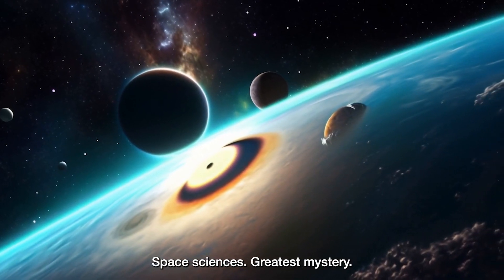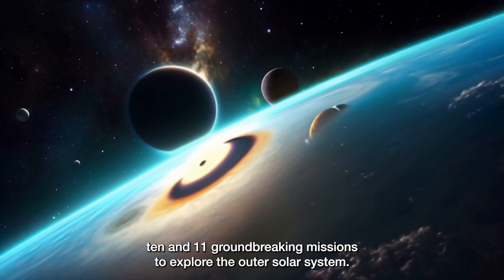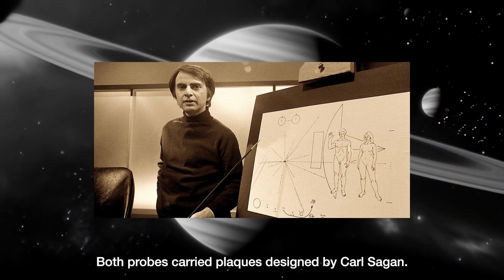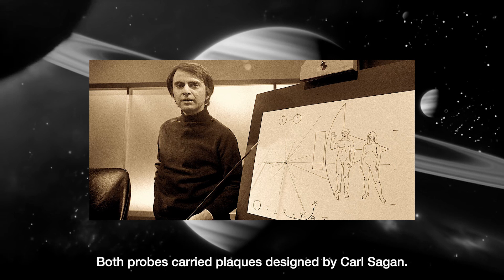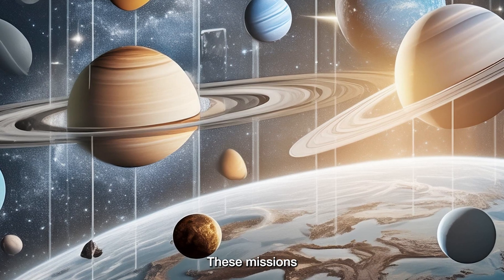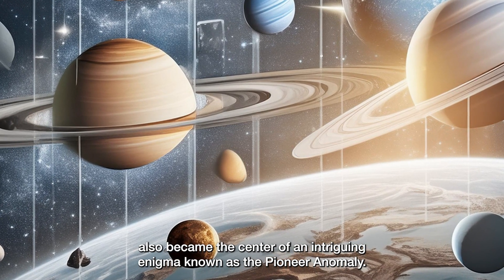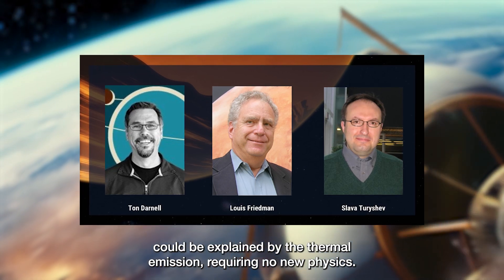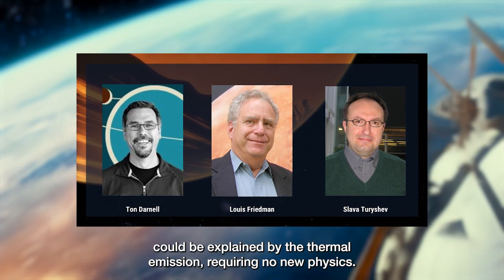The Pioneer Anomaly: Space Science’s Greatest Mystery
Dive into one of space science's most perplexing puzzles as we explore the Pioneer Anomaly. Follow the journey of NASA's Pioneer spacecraft as they ventured into the depths of our solar system, only to encounter an unexplained deviation in their trajectories. Join scientists in their quest for answers, grappling with theories ranging from gravitational anomalies to the limits of our understanding of physics. Discover how this mystery challenges our notions of space, time, and the very fabric of the universe.